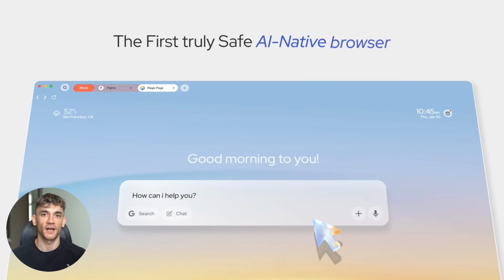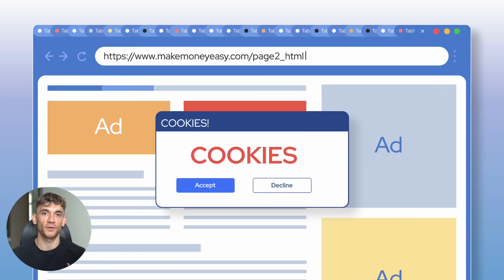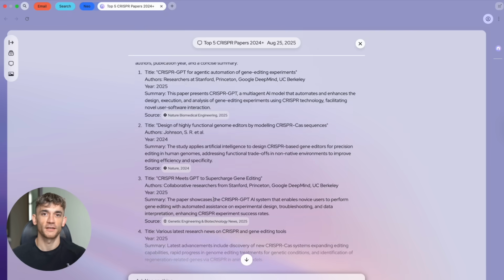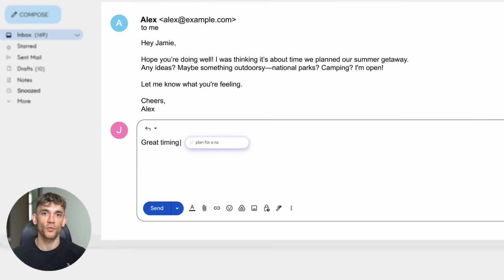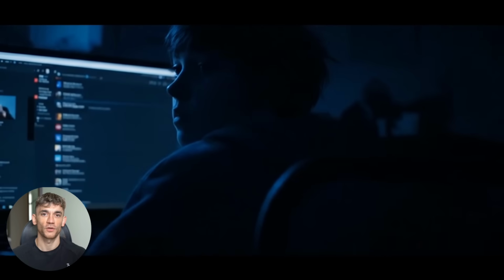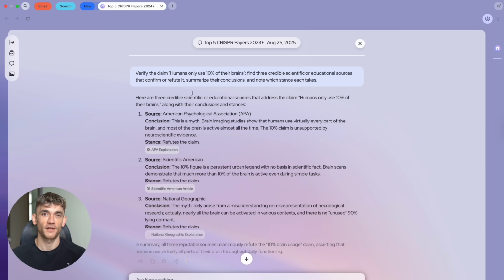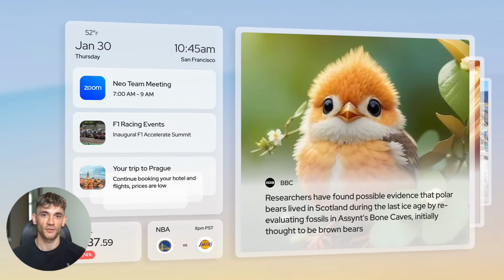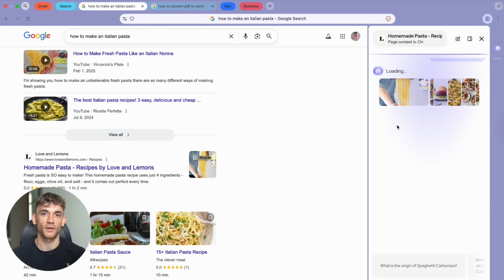Norton Neo: NEW AI Browser is Absolutely INSANE!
AI is changing how we browse the web.

Meet Neo by @Norton: The first safe AI-native browser that works smarter with you.

More than just a browser, Neo is your intelligent, always-on companion for navigating the web.